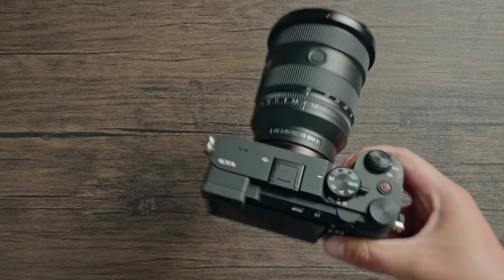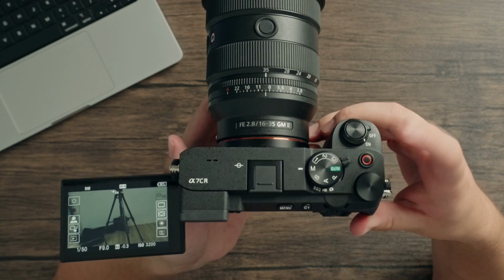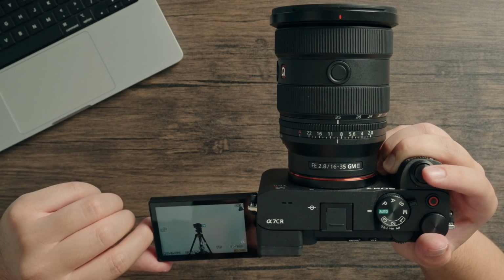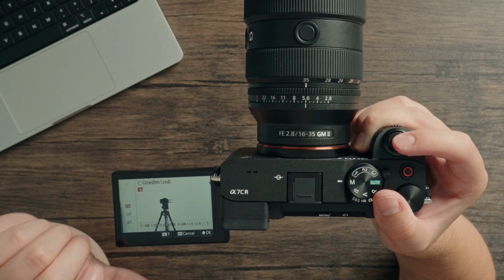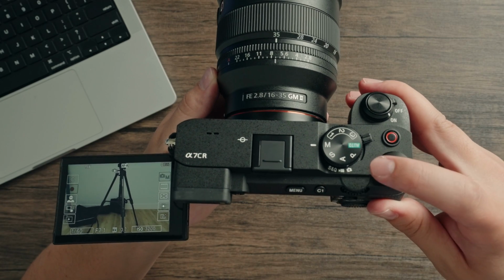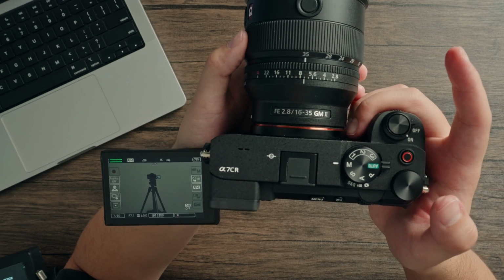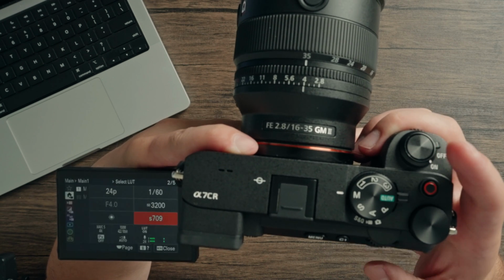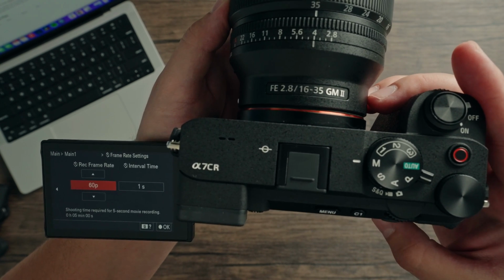Sony A7C R Tutorial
The Sony A7C R is an ultra compact, high megapixel beast of a camera!

It has:
- 61MP back-illuminated Exmor R CMOS Sensor
- 14+ stops of dynamic range
- Dedicated AI Processing Unit
- Advanced Image stabilization and up to 7-stops compensation effect
-4K will full pixel readout, 6K oversampling, 4:2:2 10 bit, All-I, 4K 60p, HD 240p.The Sony A7C R is designed for serious photographers and filmmakers wanting to capture superior image and video quality in a compact full frame bodt🔥

Have questions? Ask away! 💡

Chapters
00:00 Sony A7C R Overview
01:24 Shooting Photos
04:12 Changing Raw and JPEG formats
04:45 Pixel Shift Multi Shooting
05:33 Shooting Videos
07:08 Main Menu 1 & 2
08:35 S&Q Mode
09:18 Timelapse Mode
09:39 Outro